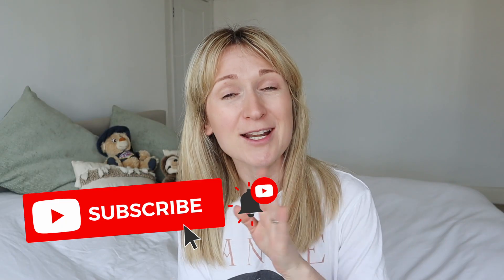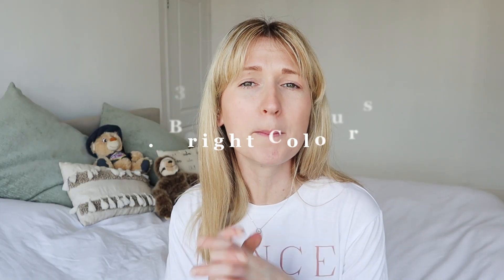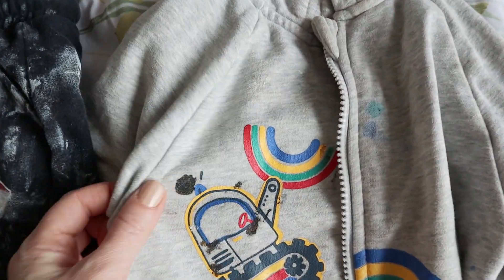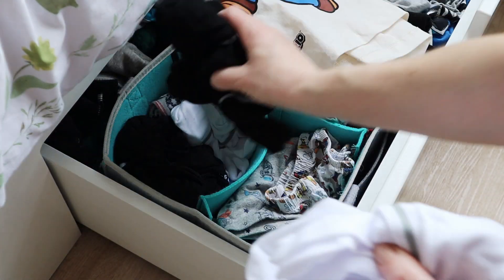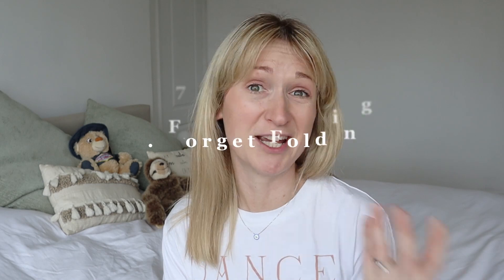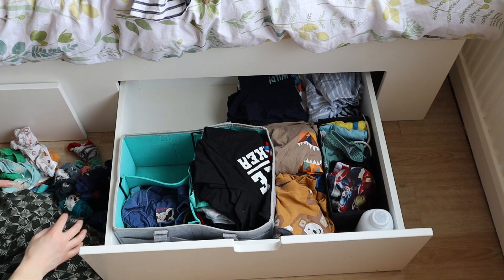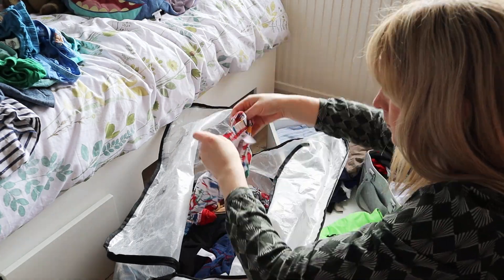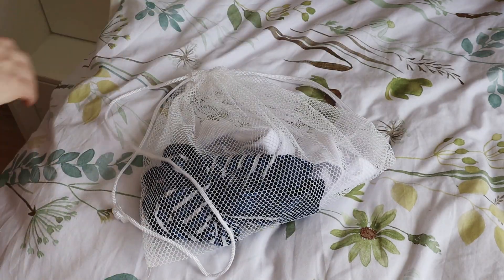13+ MOM HACKS FOR KIDS CLOTHES | IDEAS THAT SAVE ME SO MUCH STRESS & TIME | ALINA GHOST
THESE MOM HACKS FOR CLOTHES ARE IDEAL FOR BUSY MOMS. I'M A WORKING MOM MYSELF SO THESE MOM TIPS AND TRICKS HONESTLY CHANGED MY LIFE. Most of these are second nature to me now and I'm also looking forward to trying out a new one or two during the holiday season. You'll find plenty of clothes tricks to help you make motherhood / parenthood a whole lot easier.

CHAPTERS
00:00 Mom hacks for clothes
00:25 1. Soap to keep away moth holes in clothes
01:12 2. Tips to get rid of tough stains
02:28 3. Kids to wear bright colours for easy identification
03:13 4. Separate clothes for painting / getting dirty
04:45 5. Identical socks, a huge time saver for busy moms
05:40 6. Make do with what you have - repair, sew, fix
06:42 7. Stop folding your kids clothes
07:30 8. Buy what you need (minimalism)
08:26 9. Ask for practical clothes on birthdays and Christmas
09:02 10. Create a clothes packet to save space travelling
09:32 11. Plan ahead and get organized for the season to come
10:24 12. Use a hanging organizer with compartments
11:12 13. Each member to use netting bags for washing
11:47 Bonus Mom hack: make your own wardrobe sachets

White socks - 4 year old
Black socks - 4 year old
Iron-on patches
Vanish bar
Vanish spray
Wardrobe saches